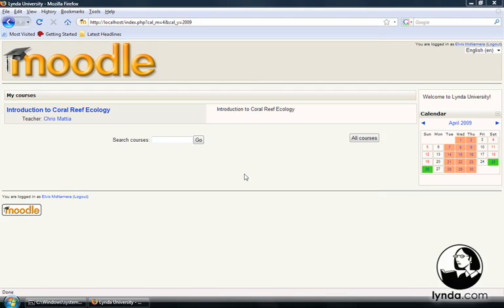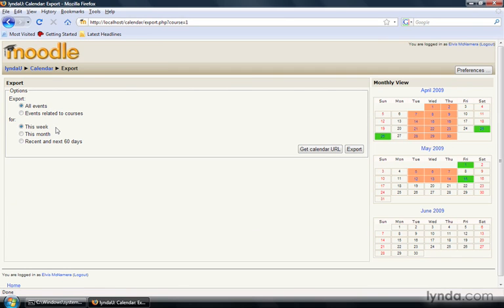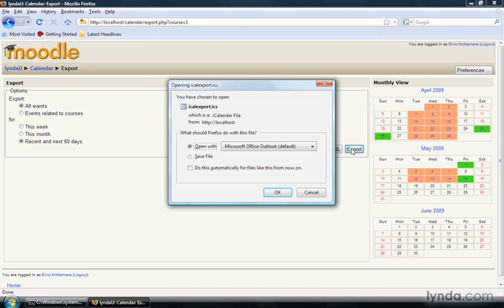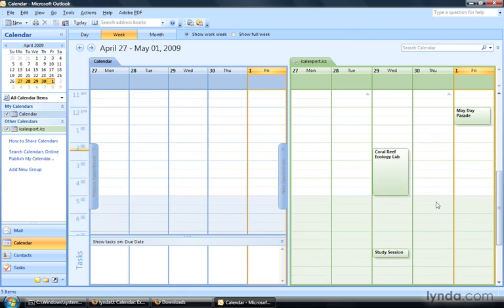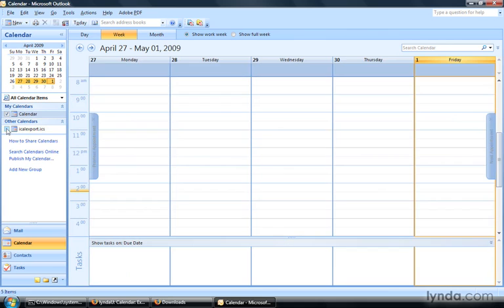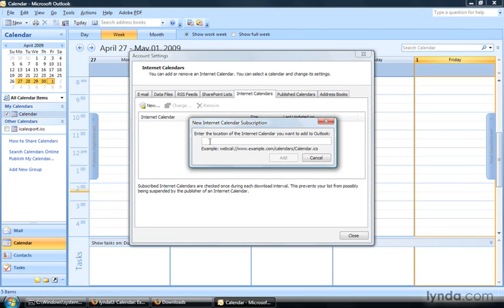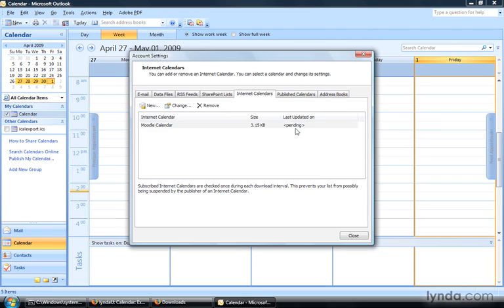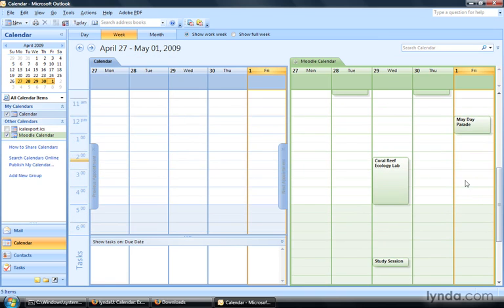0108 Integrating the Moodle Calendar with Outlook.mov